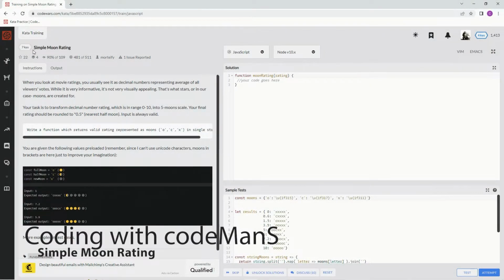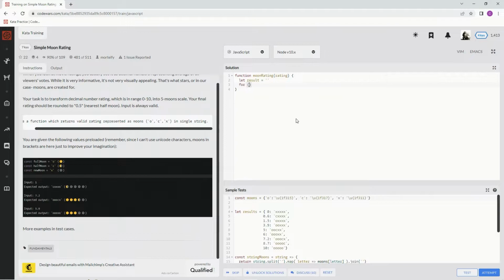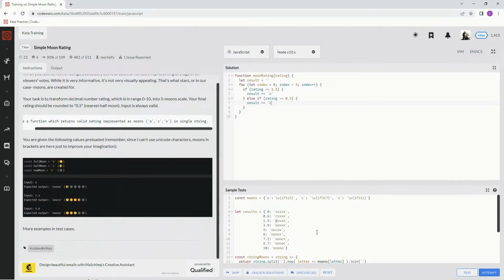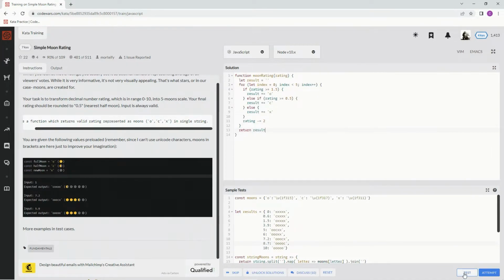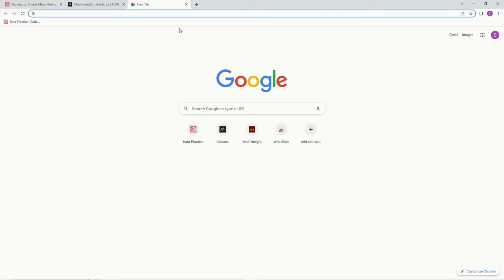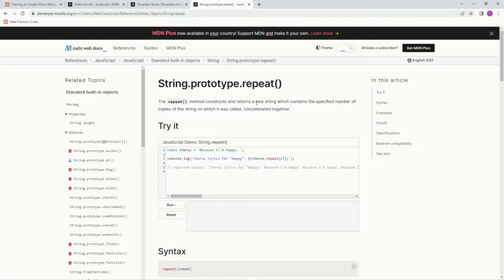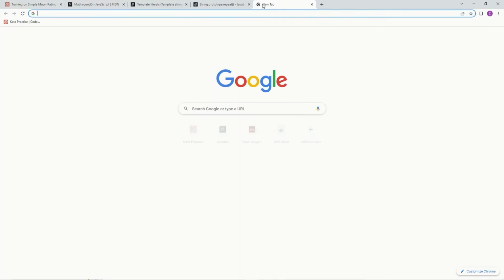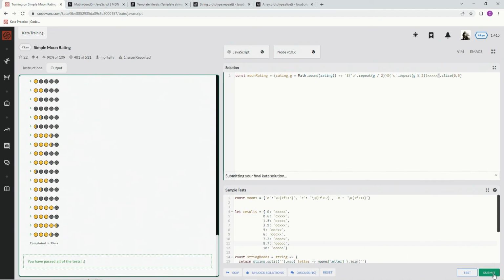Codewars 7 kyu Simple Moon Rating Javascript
this one uses Math.round(), template literals, and more